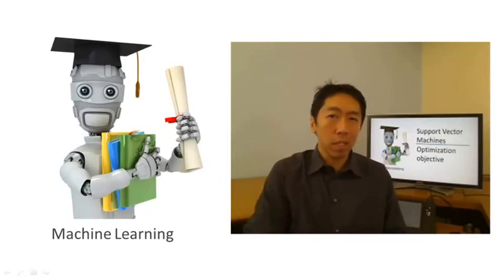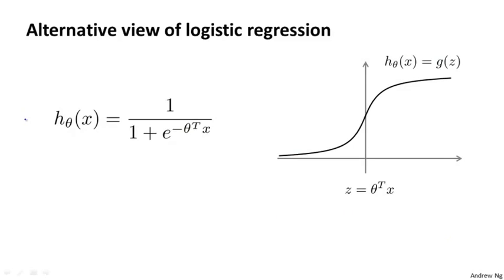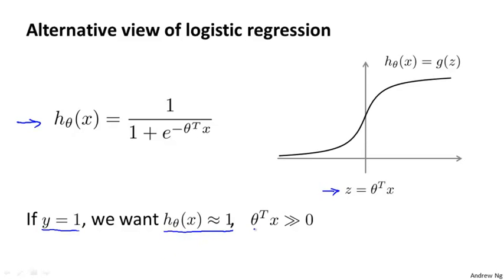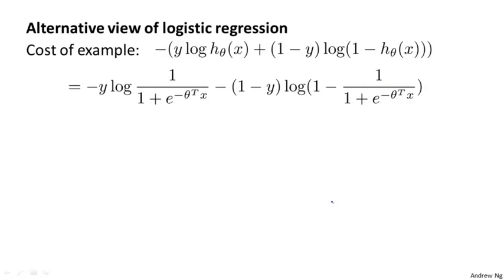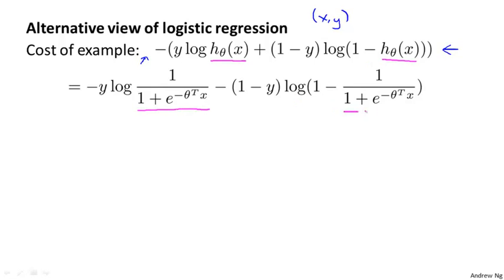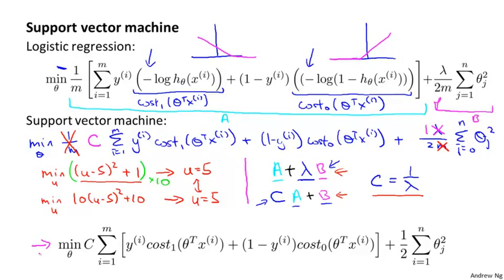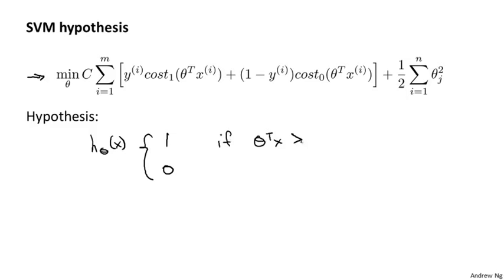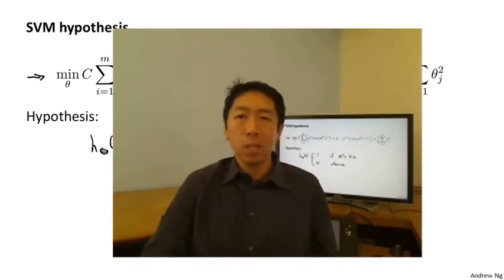12 1 Optimization Objective 15 min)